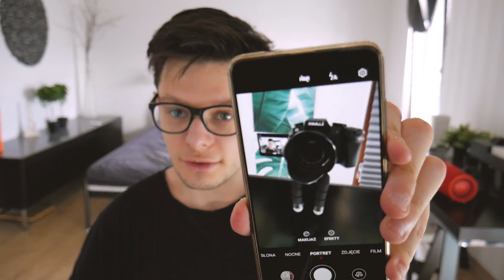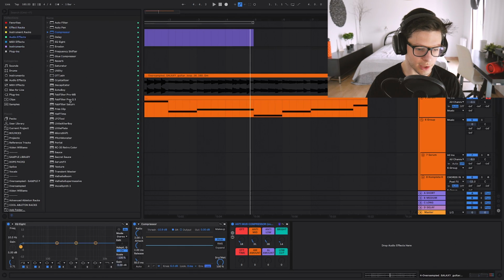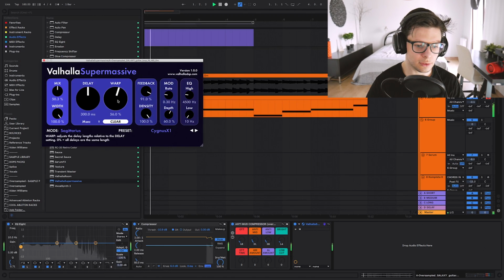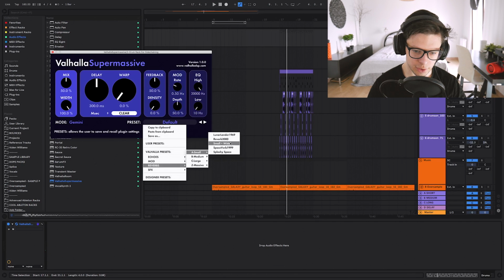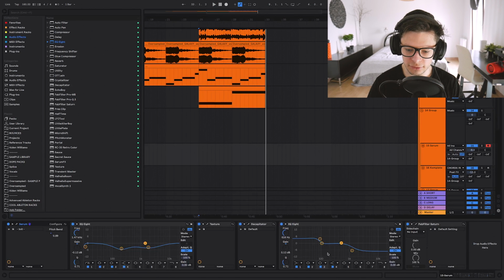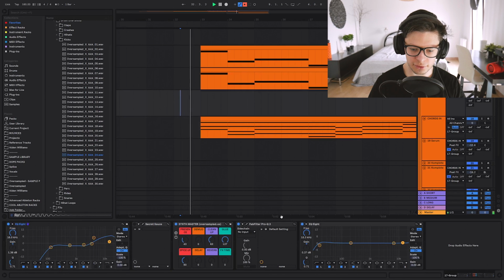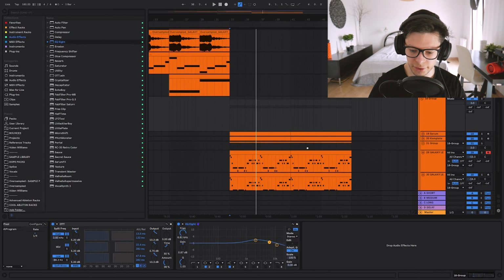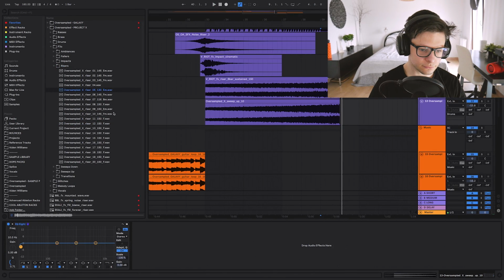Making EPIC JARON INSPIRED Future Bass Drop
In this video we're gonna be using sound design techniques and sounds we've learnt from the recent How To JARON Epic Drops tutorial to make a really heavy and epic drop.

🔥Oversampled BESTSELLERS🔥
GALAXY - Future Bass Sample Pack: